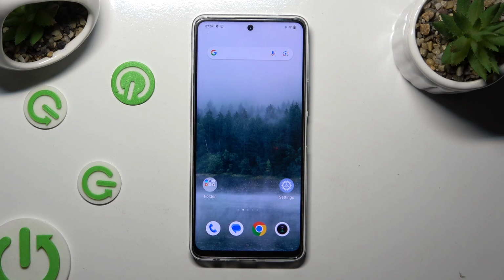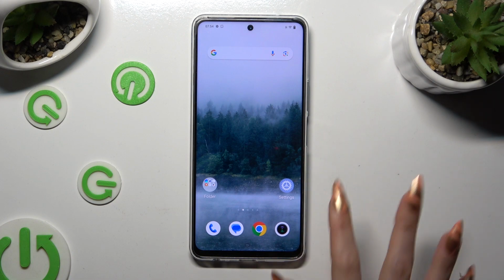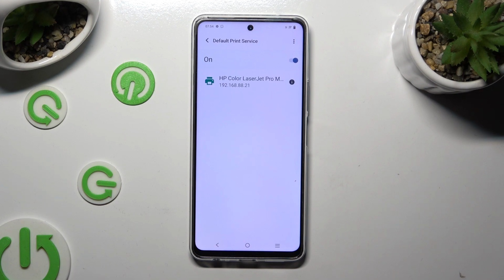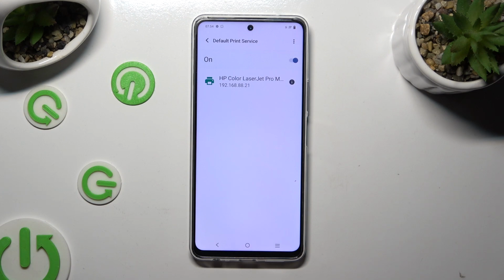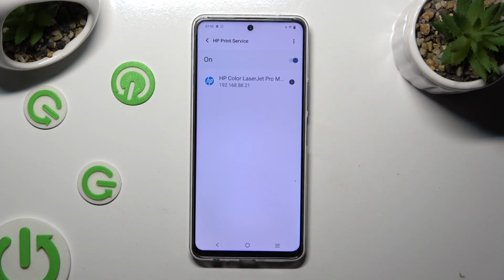How to Connect a Wireless Printer to the VIVO Y36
Learn how to seamlessly connect your VIVO Y36 to a wireless printer with this step-by-step tutorial. From setup to printing, discover the simple process to make your smartphone a printing powerhouse. Enhance your productivity and convenience by watching this guide on establishing a wireless connection between your VIVO Y36 and your printer. Print hassle-free and on the go!

How to print documents on a VIVO Y36 phone? How to connect a VIVO Y36 phone to a printer? How to set up a printing connection on VIVO Y36?